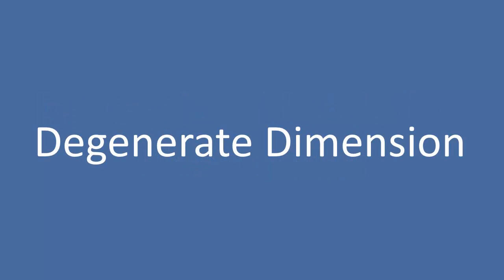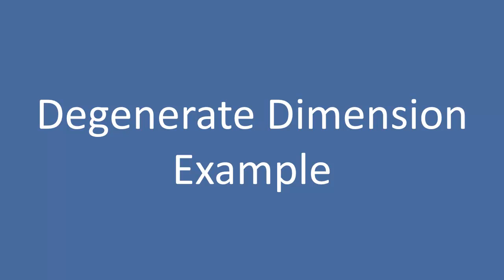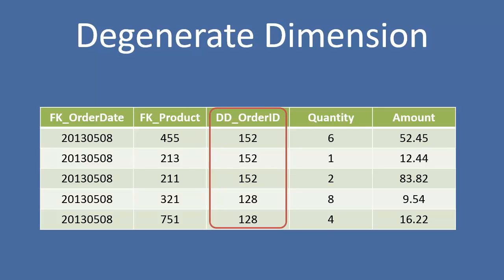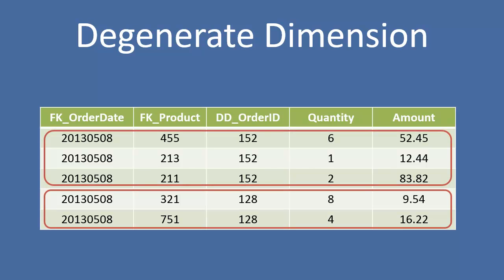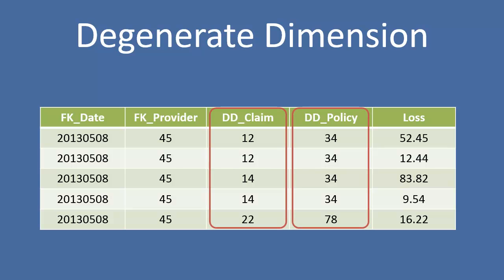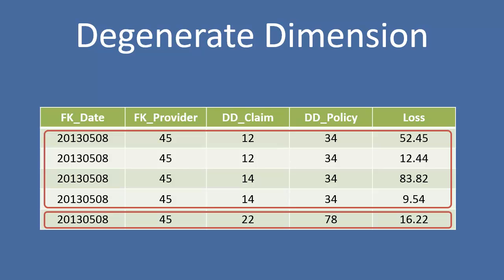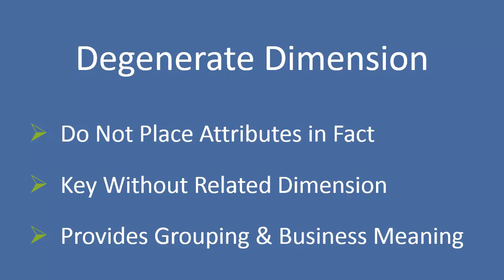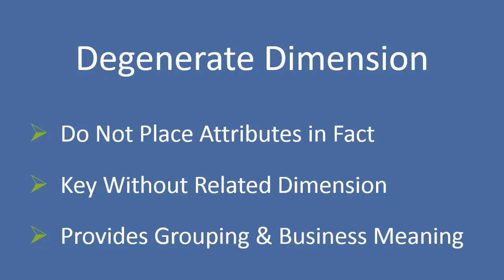Degenerate Dimension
What is a degenerate dimensions?  This short video describes these degenerate dimensions and provides examples.